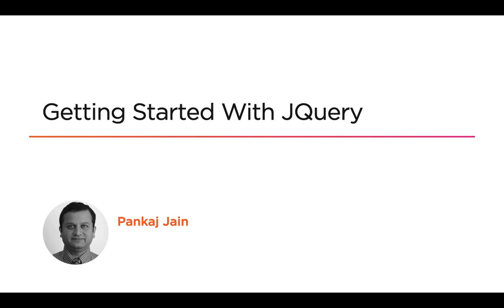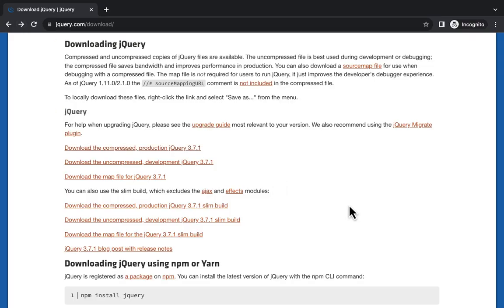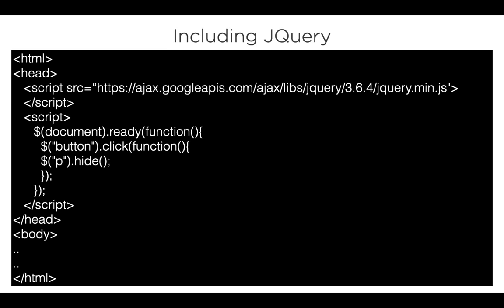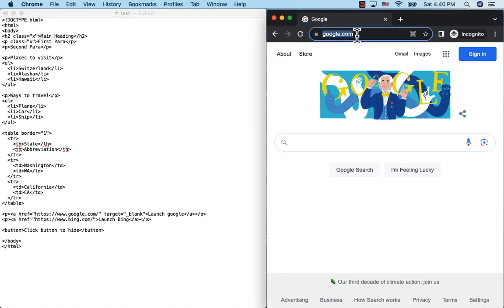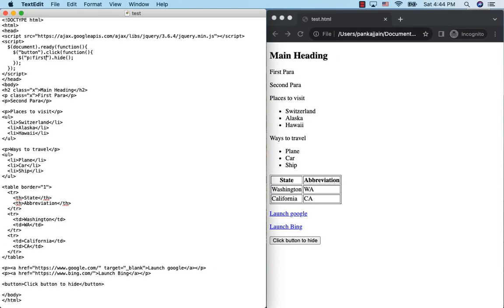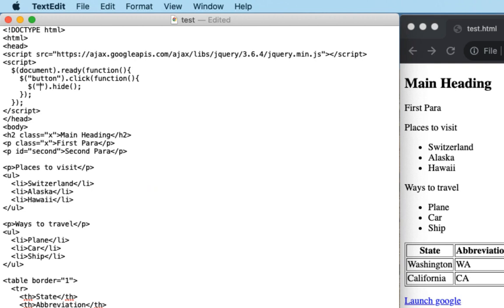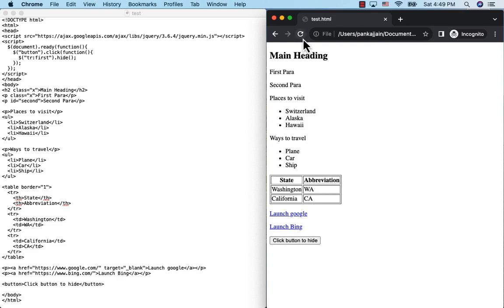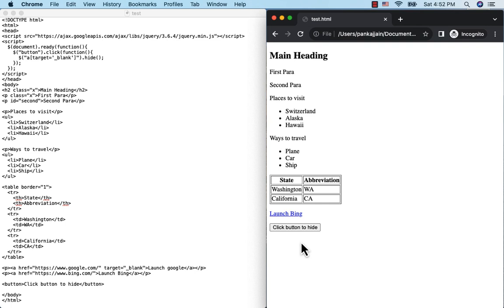Getting started with JQuery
In this video we will see how to download and include JQuery in our project, invoke it and see its use with various selectors on the html page. This video should help you get started.
You can find the source code of this video at the following github url: